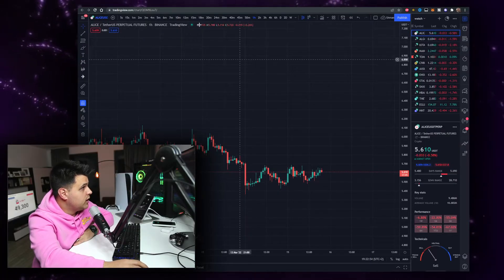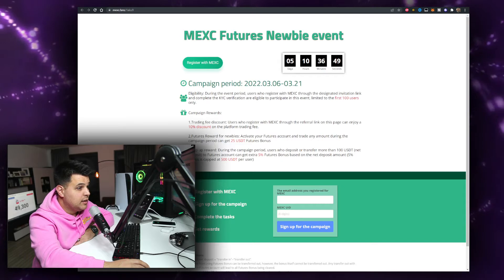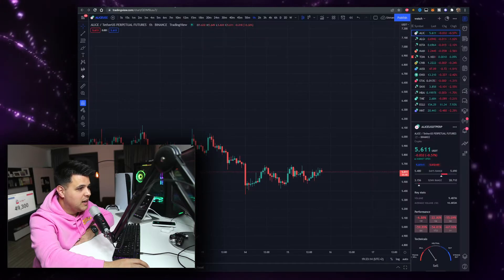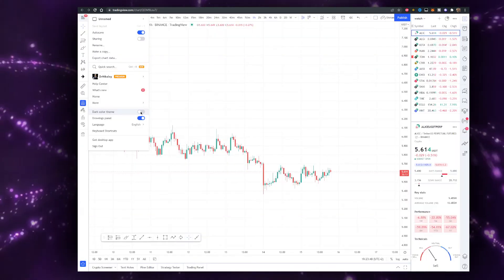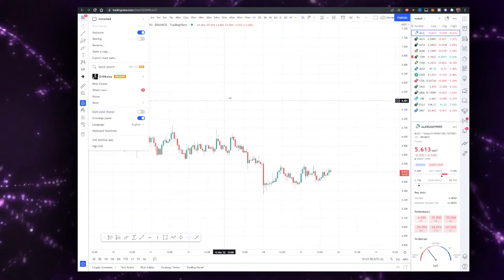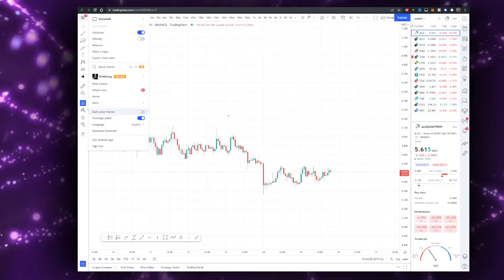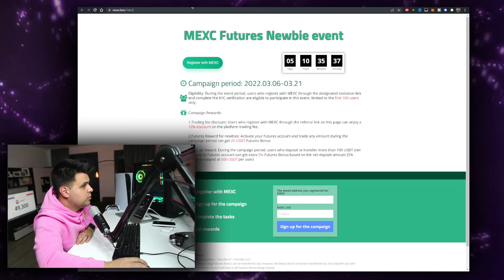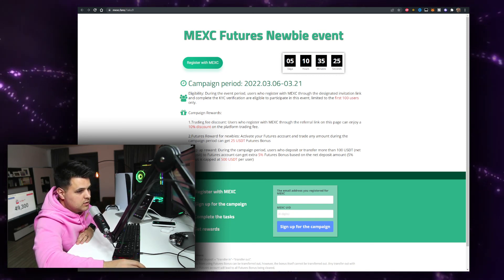How to Change Background Color on TradingView✅THE EASY WAY✅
In this video you will learn How to Change Background Color on TradingView

Many of us like to draw on the price chart, our TradingView indicator or strategy can use a particular colour to make it more visible for beginners' eyes. What color should you put on your tradingview chart?

TradingView supports two ways of changing colors - We can set colours by hand or use Pine code.
In TradingView’s Pine script language we can use these 17 standard colours 😯 If you are afraid you cant make the change remeber that You don’t have to memorise  all the colours. Just type "color" in TradingView’s Pine Editor and press Ctrl + Space. That opens an auto-completion window with the names of all 17 standard colours.
Be sure to let me know if it works for you!